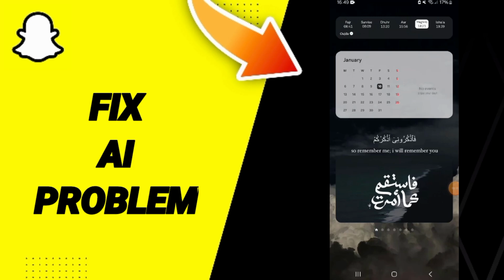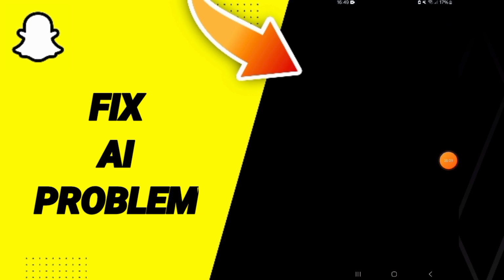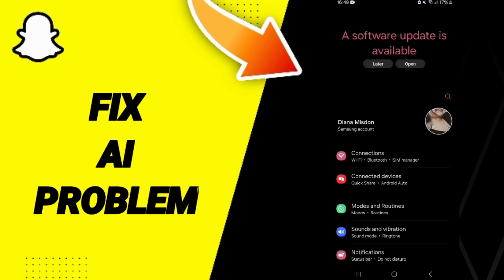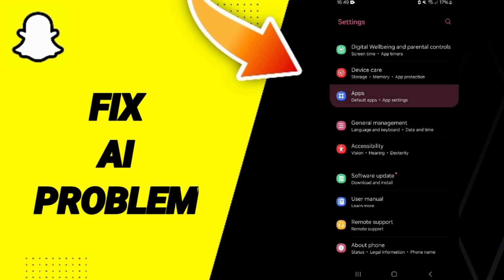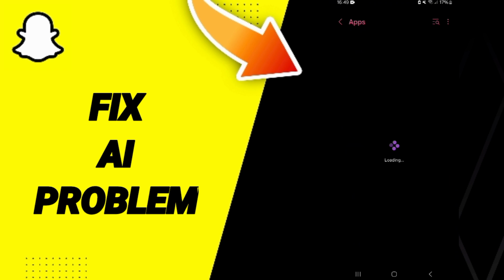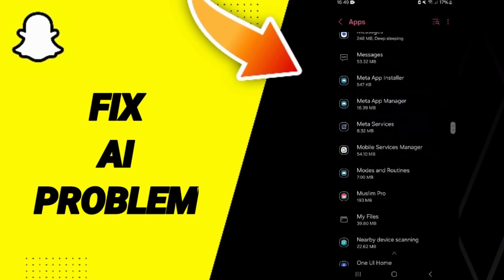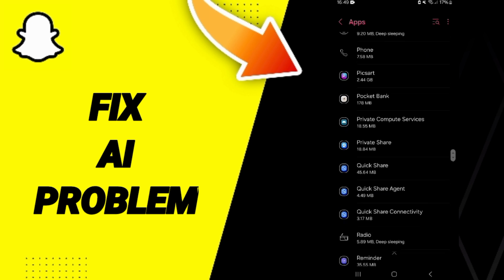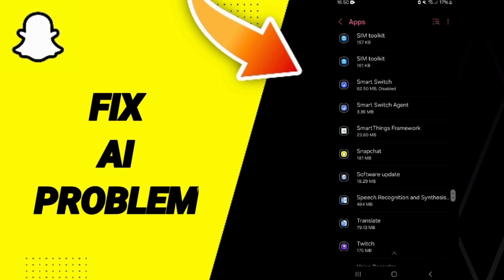How To Fix AI Problem On Snapchat App 2025